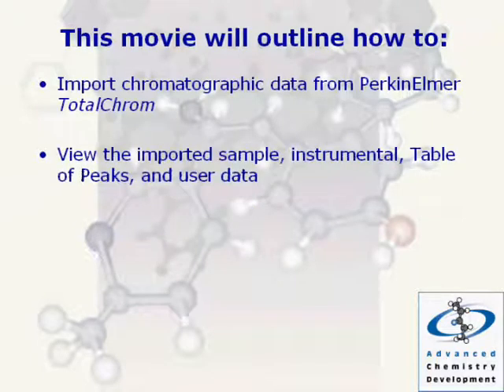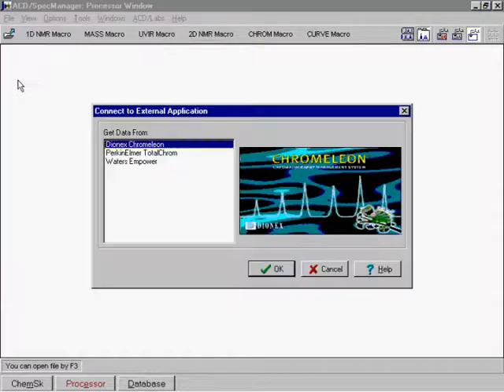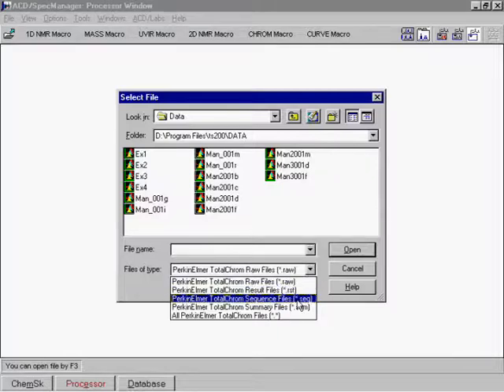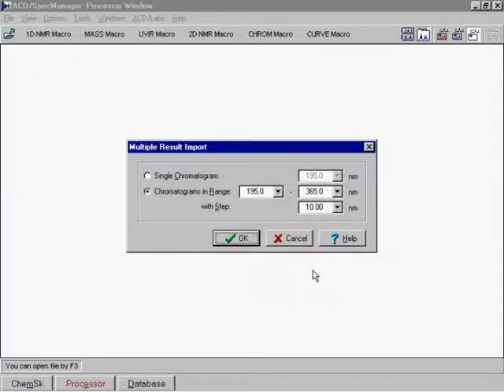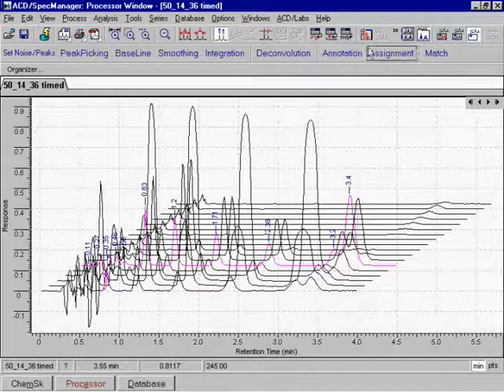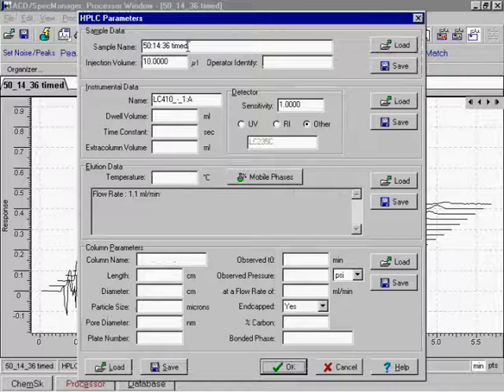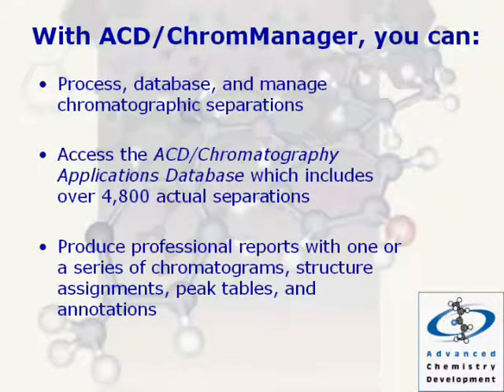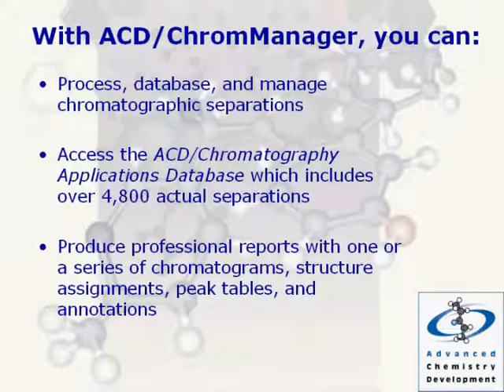ACD/ChromManager Integration with PerkinElmer TotalChrom (Integracja z PerkinElmer TotalChrom)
Prezentacja oprogramowania ACD/Labs
ACD/Labs software presentation.
ACD/ChromManager